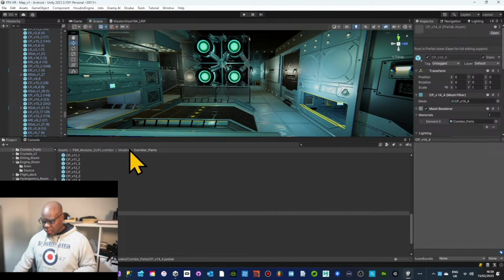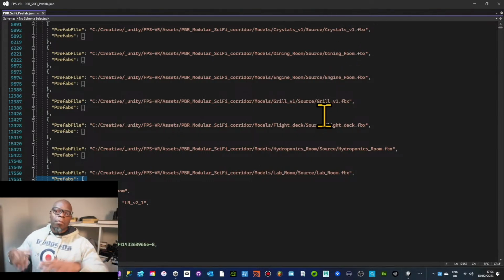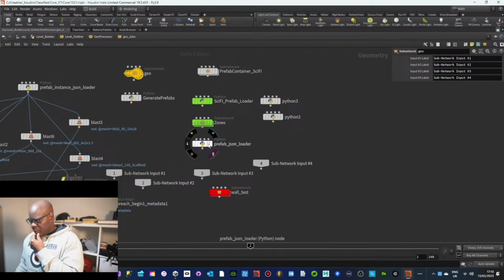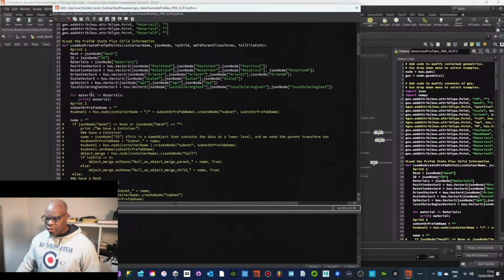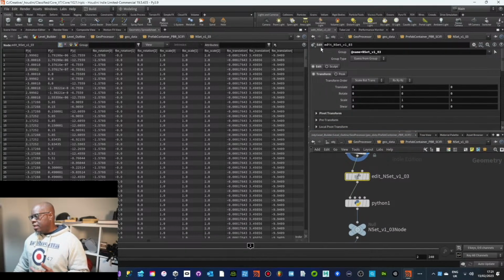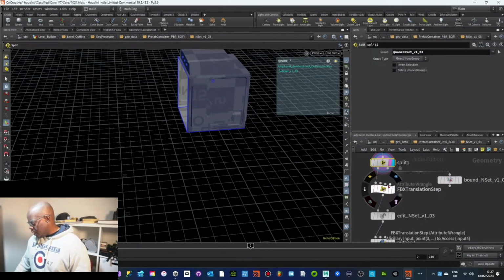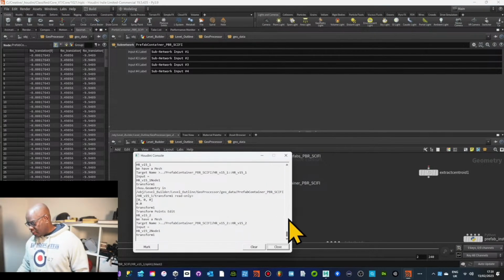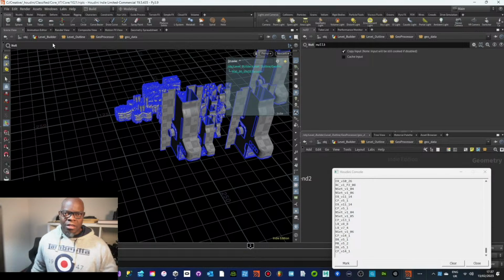FBX Import - Combined Mesh Migration From Unity into Houdini - Part 1